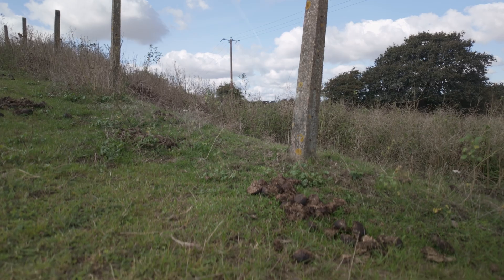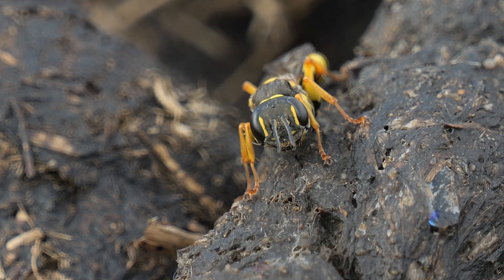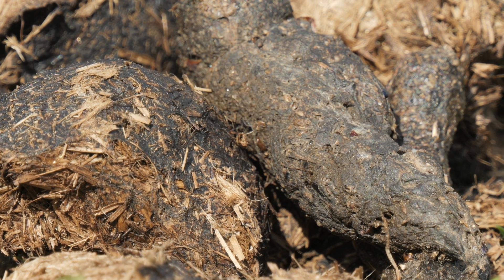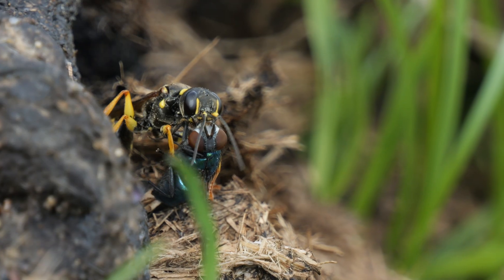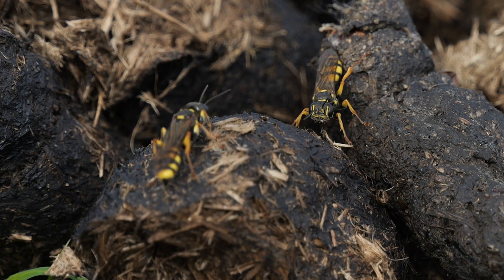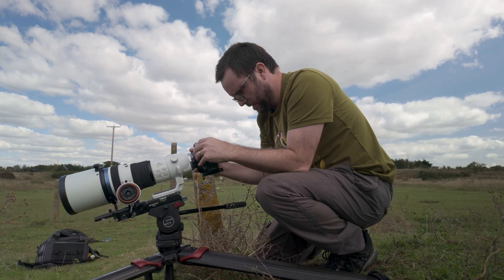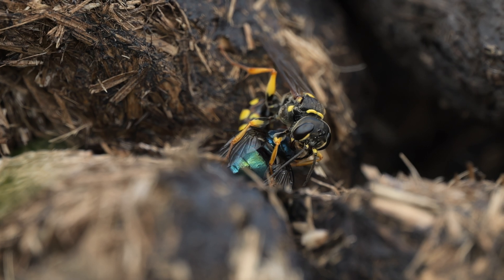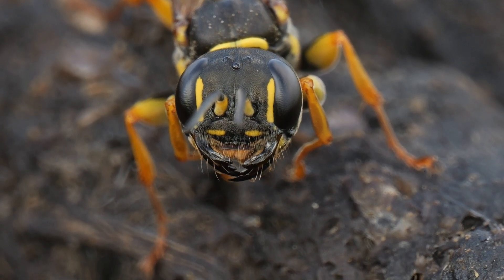Filming Insects - Field Digger Wasp hunting a fly in slow motion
I head to my local field and take you through how I filmed a Field Digger Wasp catching a fly in slow motion

Footage of Field Digger Wasp - Mellinus arvensis